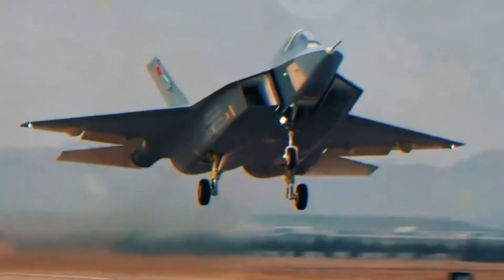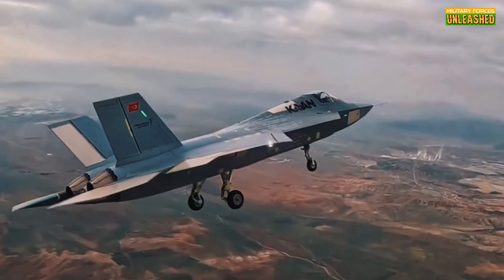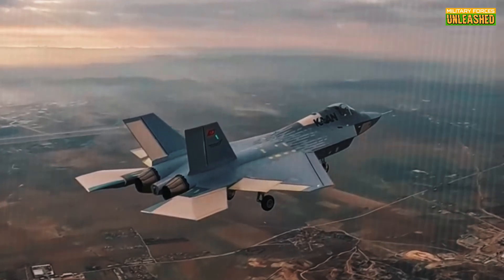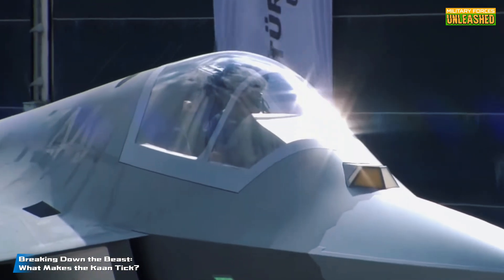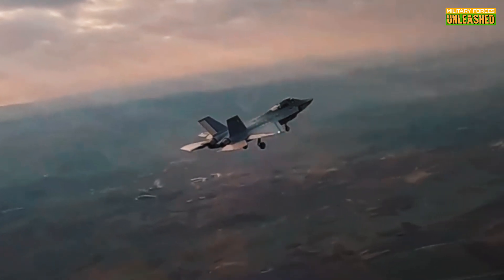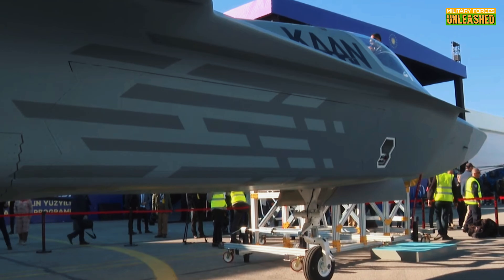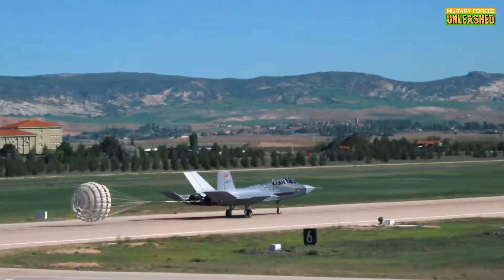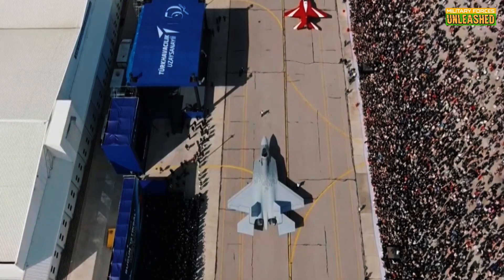Turkey's NEW KAAN Stealth Fighter Is CHANGING Everything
In this episode of Military Forces Unleashed, we’re diving deep into the TAI Kaan, Türkiye’s ambitious 5th-generation stealth fighter jet. From its cutting-edge stealth tech to its geopolitical implications, we’ll explore what makes this aircraft a game-changer—and whether it can live up to the hype. Is the Kaan a true rival to the F-35, or just another overhyped military project? Watch now to find out!